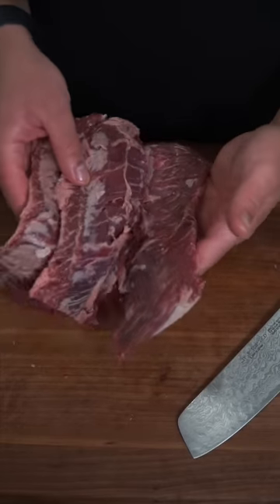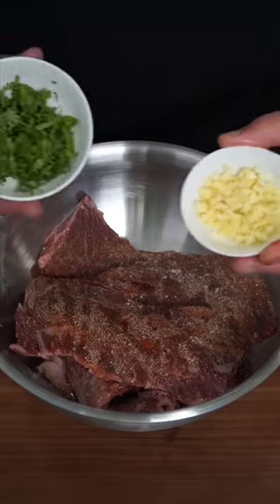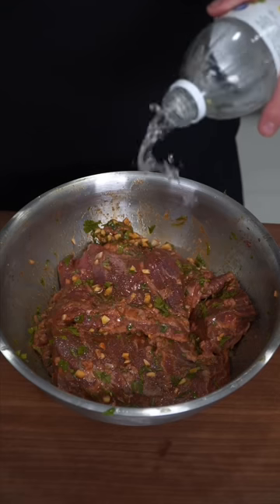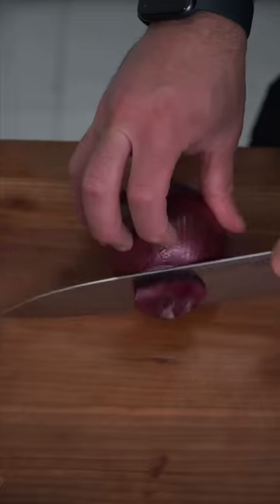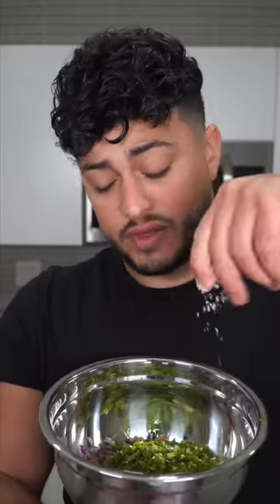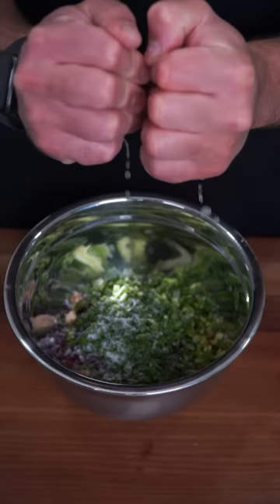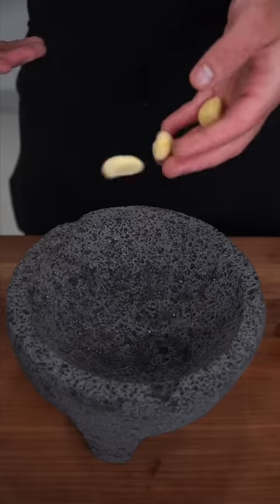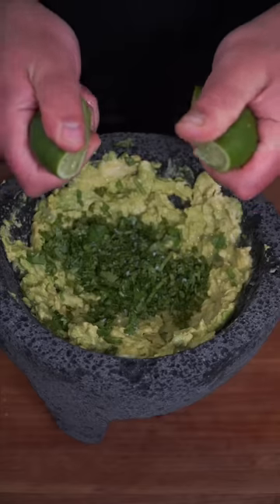Incredible California Burrito (Pt. 1 Throwback)